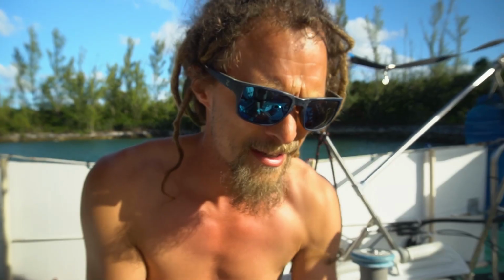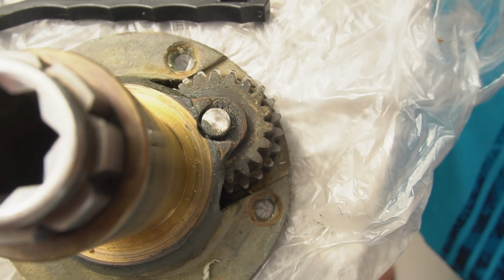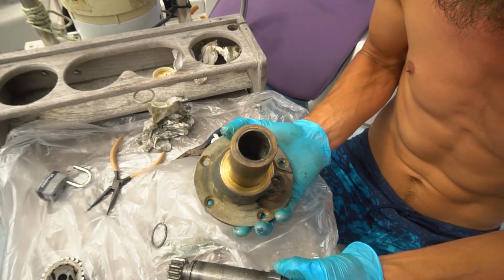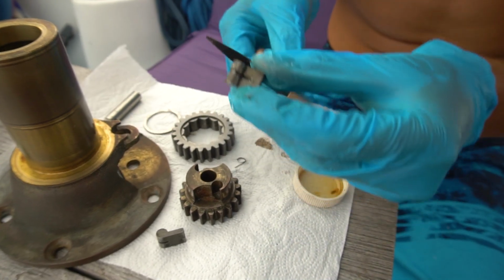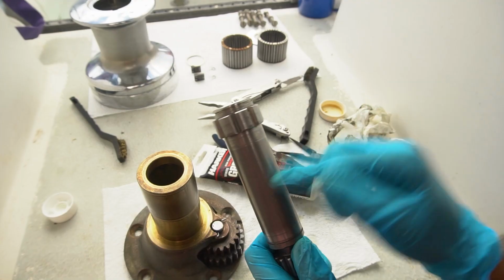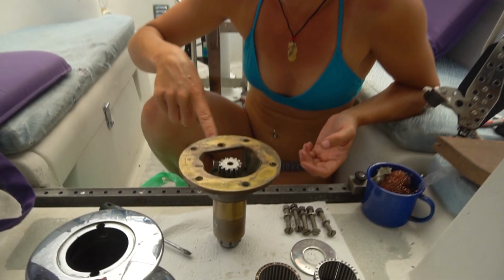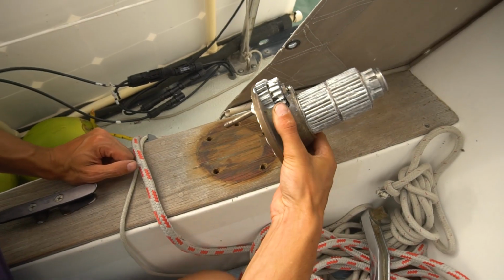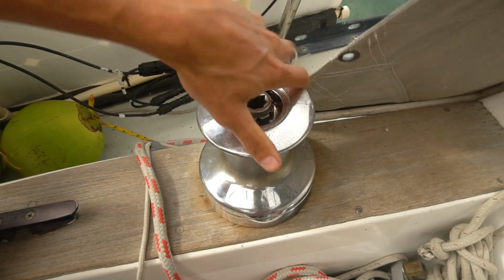Beginner's Guide to Sailboat WINCH Maintenance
This video is all about how to take apart a sailboat winch as well as winch maintenance. When your winch gets loud and doesn't turn well it's time to dismantle it, give it a clean and lube it up.

Help the videos stay alive by becoming a patron, donating or becoming a YouTube Member.

Our favorite Book
Don Casey's Complete Illustrated Sailboat Maintenance Manual

Film Equipment
Sony a6300

Music

Epidemic Sounds